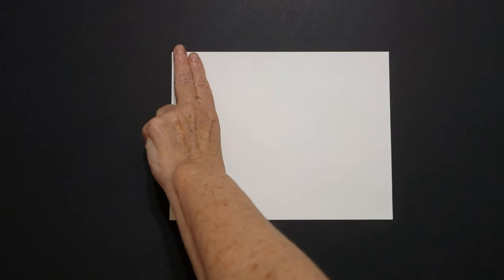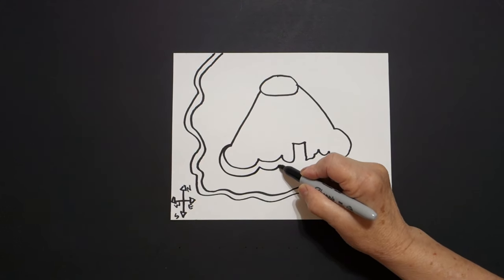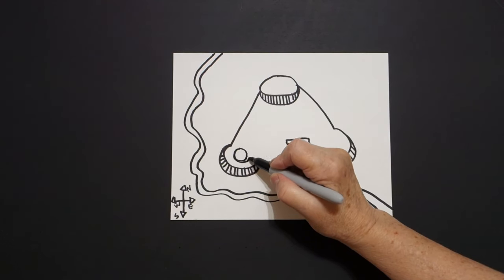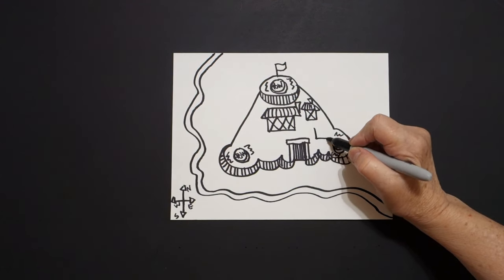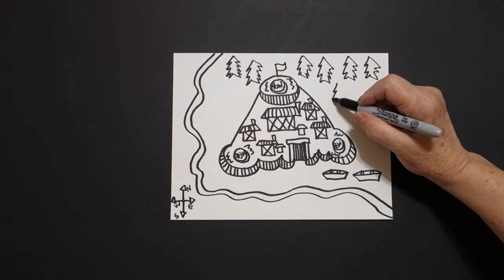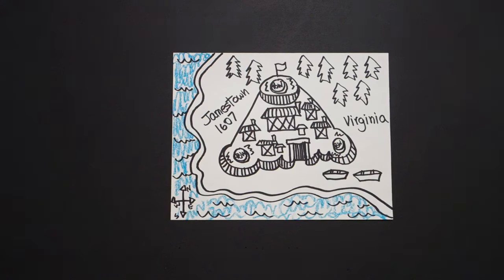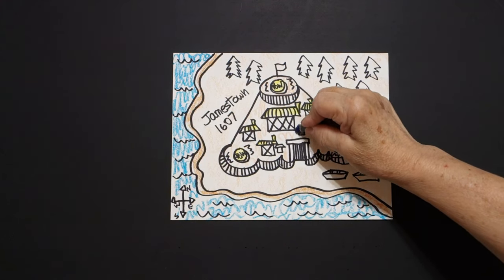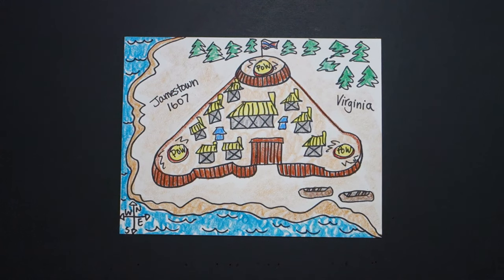Let's Draw Jamestown 1607!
Easy to follow directions, using right brain drawing techniques, showing how to draw the Jamestown settlement 1607!